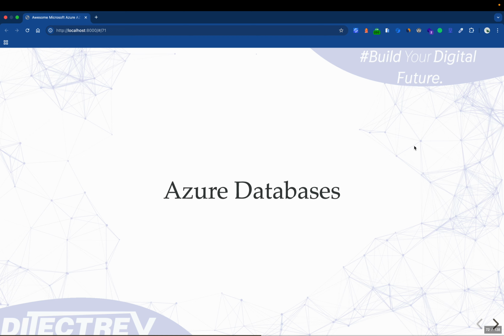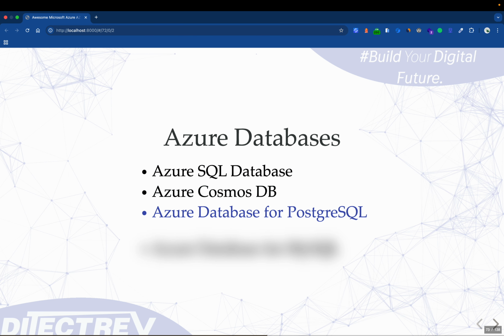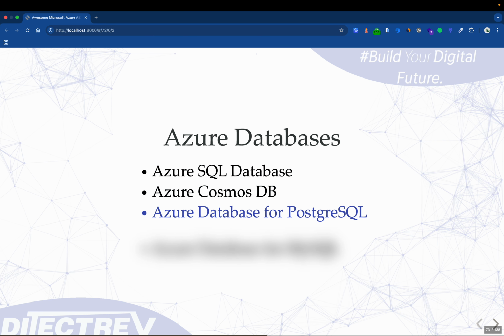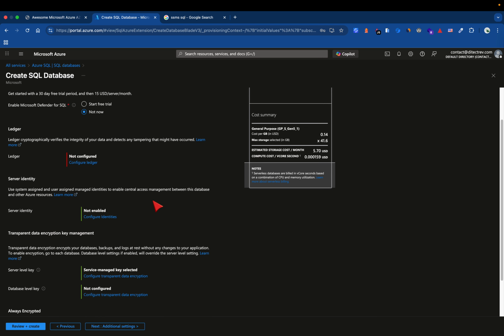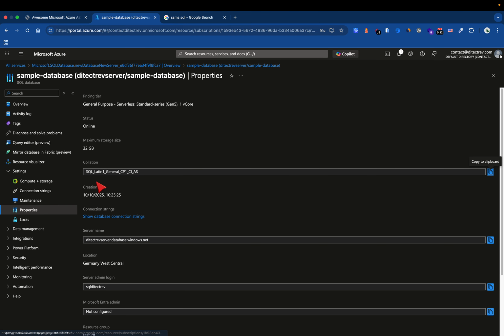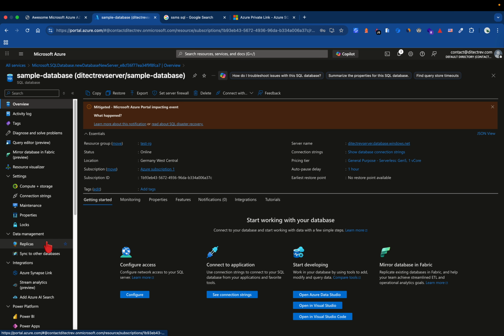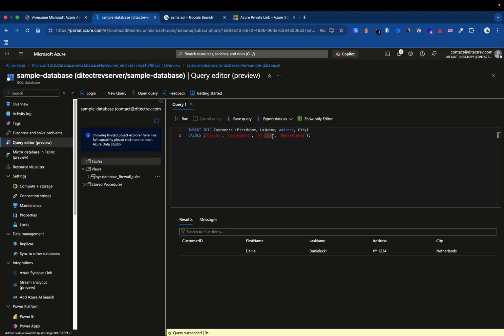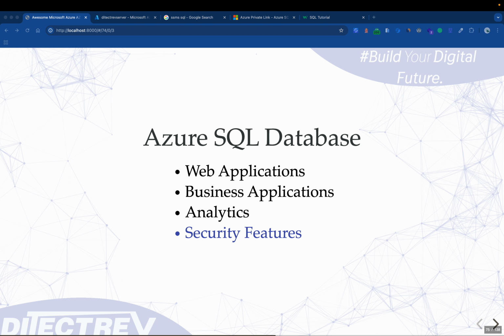📚 Awesome Microsoft Azure Fundamentals (AZ-900) Course: 23. Azure SQL Database